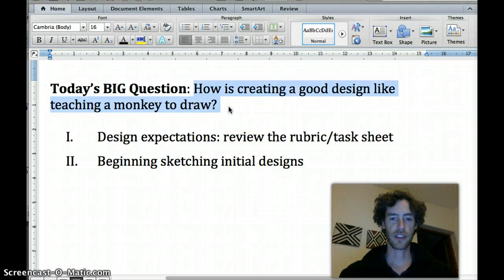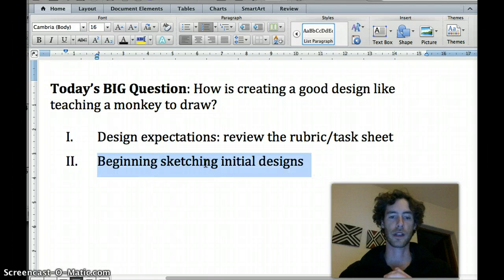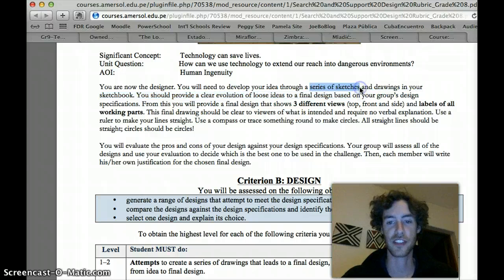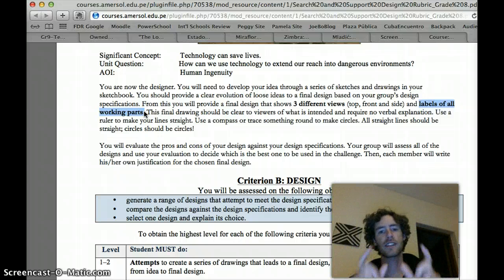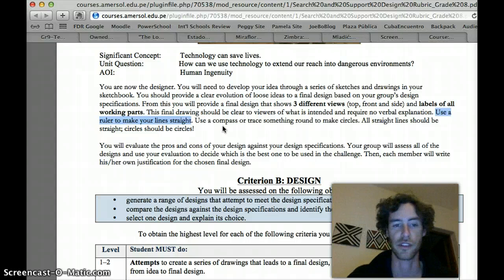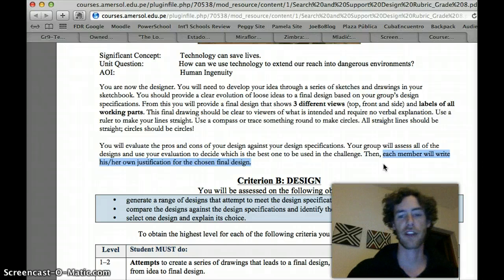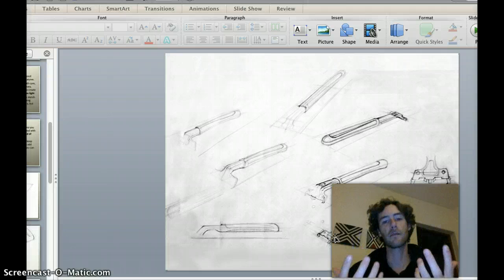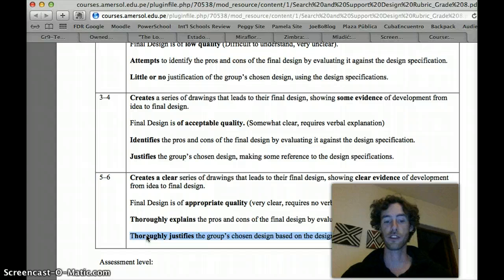Screencast #10: Designing Your Robot (Grade 8)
Describes the steps you should follow to design your robot.